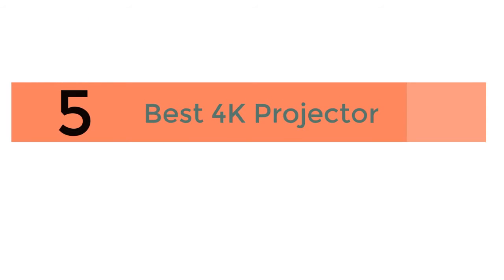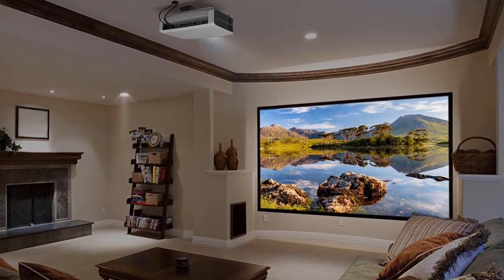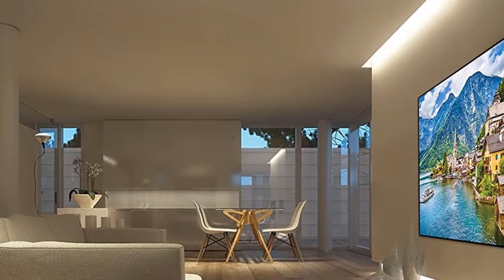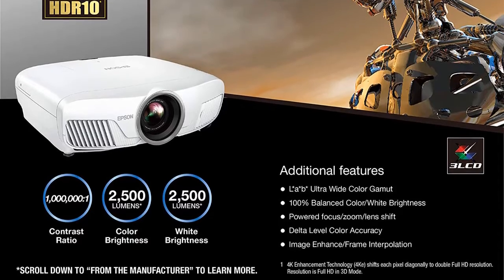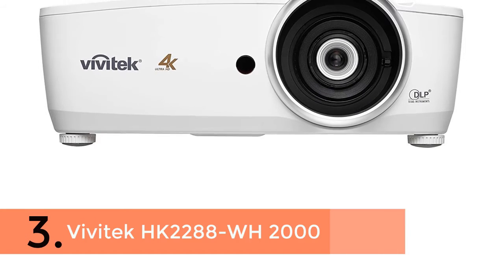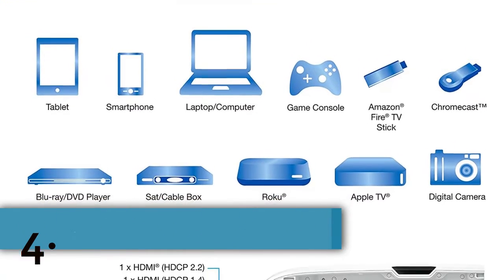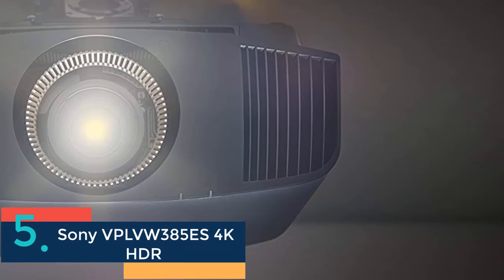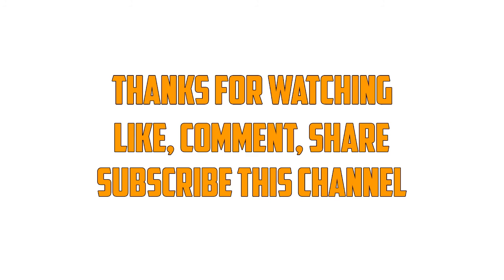Best 4K Projectors - Top 5 4K Projectors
► Links to the Best 4K Projectors we listed in this video:

► 1. Optoma UHD60
► 2. Epson Home Cinema 5040UB
► 3. Vivitek HK2288-WH 2000
► 4. Epson Home Cinema 4000
► 5. Sony VPLVW385ES

In this video, we listed the 5 Best 4K Projectors available in the market for this year. We made this list based on my personal opinion and i tried to list them based on their quality, durability, price,  and more.